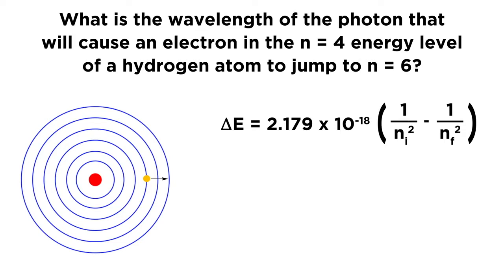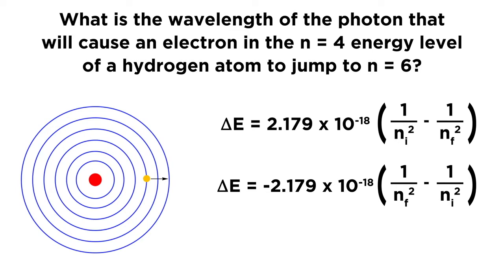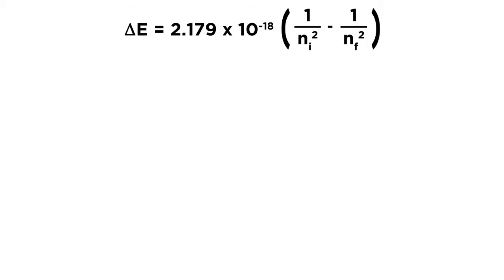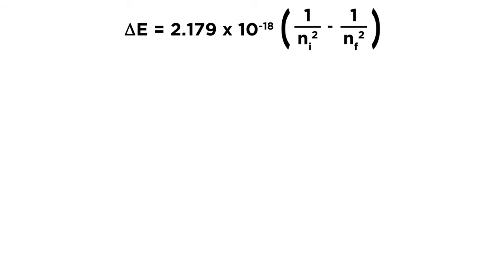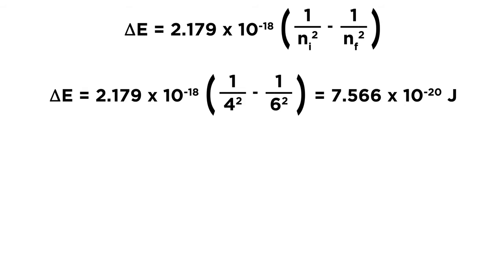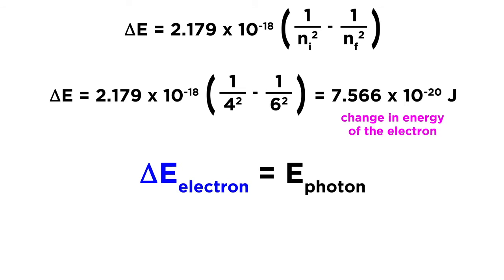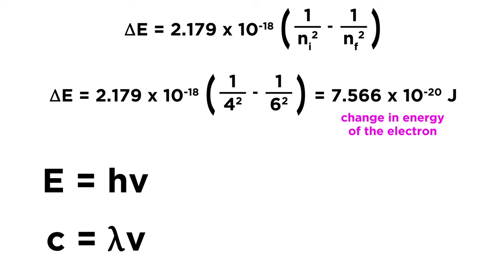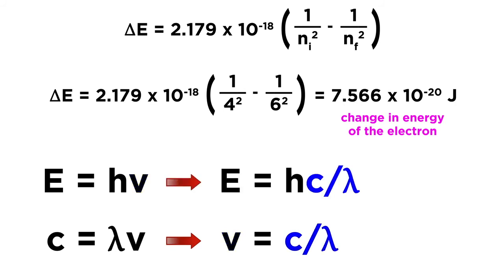CHM3010 Tutorial on quantum theory Bohr's equation